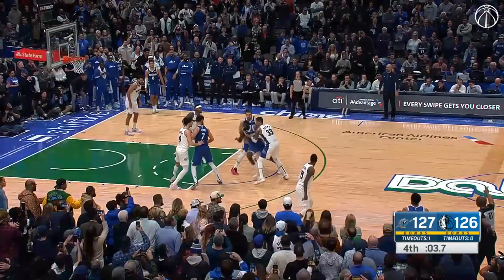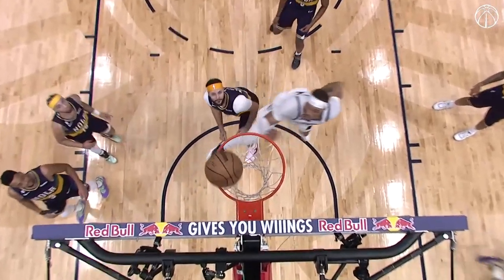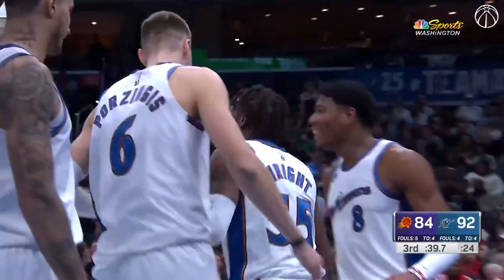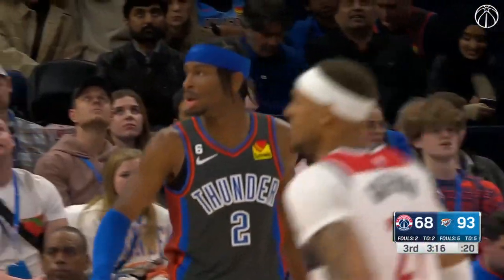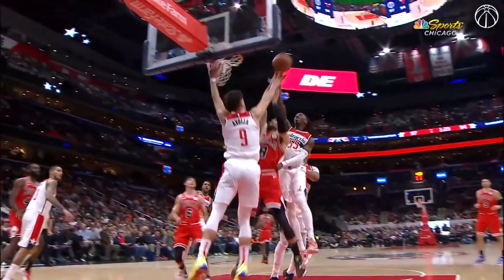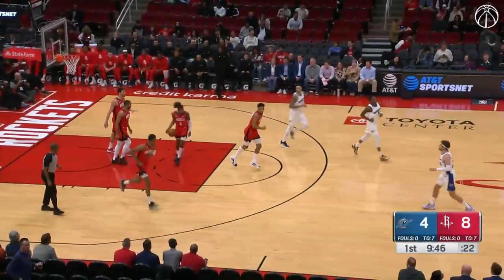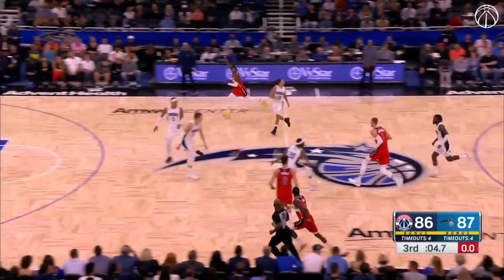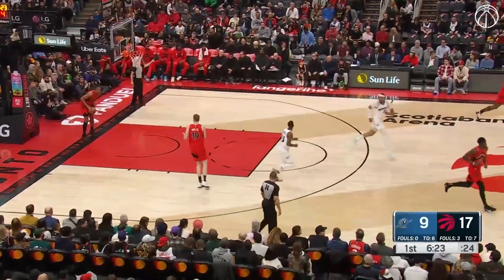Delon Wright | 2022-23 Season Highlights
Wright set a new career-high with 1.8 steals per game which was tied for the second-highest mark in the league (min. 10 GP).

Wright continued his success in taking the ball away from opponents after recording 92 steals this season, the third-highest amount in a
single season in his careerWright became one of four players in the NBA to record 80+ steals in five consecutive seasons (2018-22) joining only Jimmy Butler (MIA), Nikola Jokic (DEN) and Chris Paul (PHX).